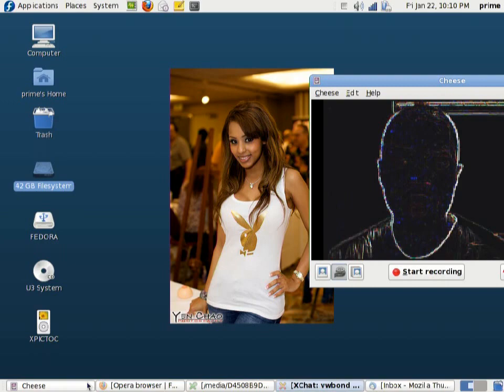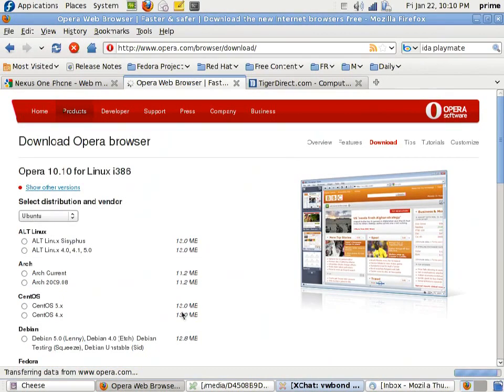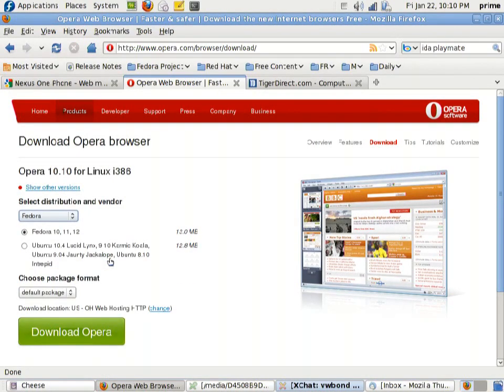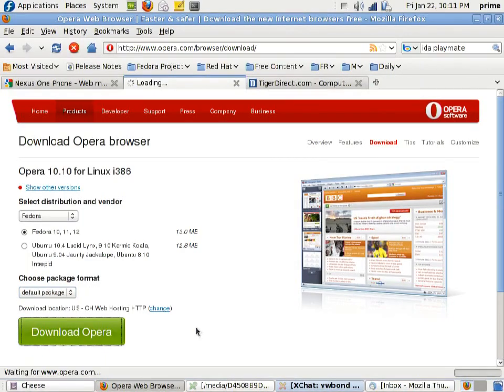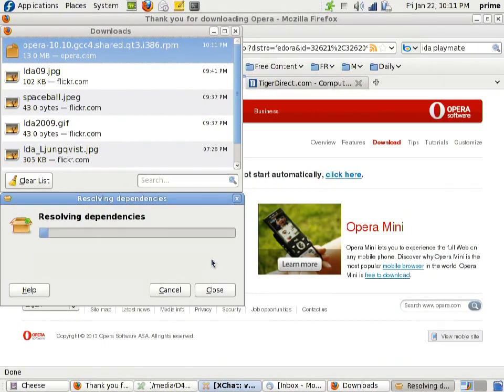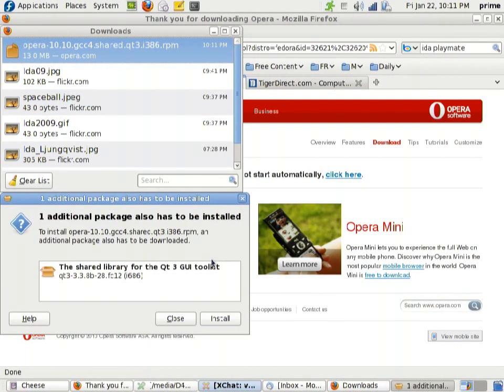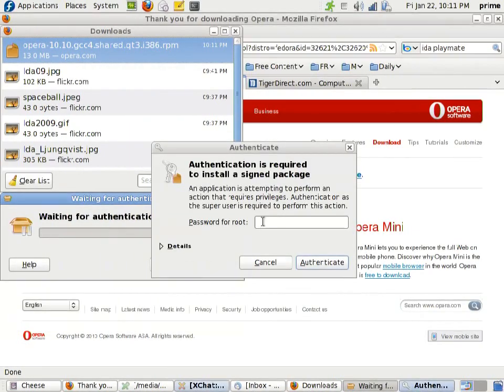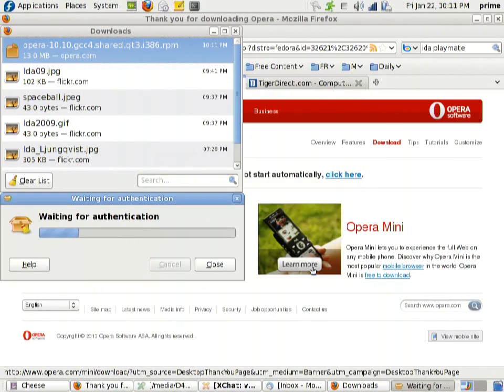Software installation in Linux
I'm tired of people that know nothing about Linux saying that they can't install software!
In this video you see that installing an application is as easy as running an exe.
Program installation files that are .rpm , .ymp, .deb install with ease.
You can also install software via the terminal or "Add/Remove" from the GUI if you choose.